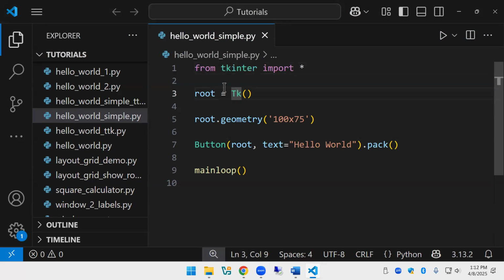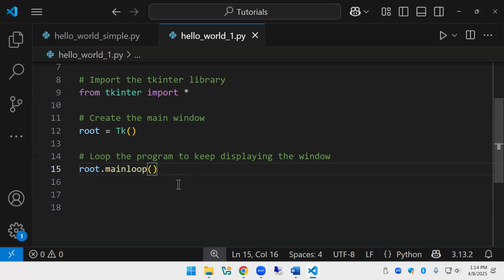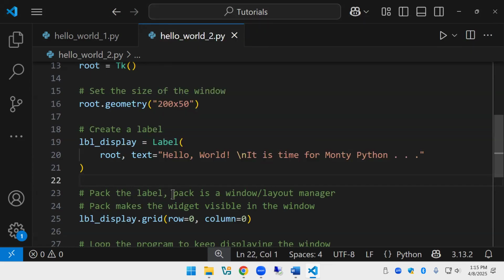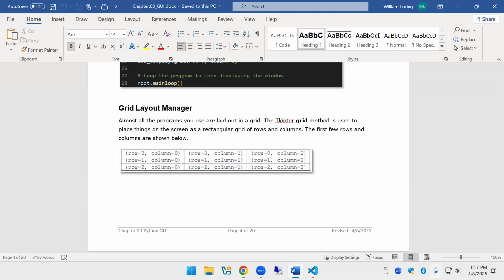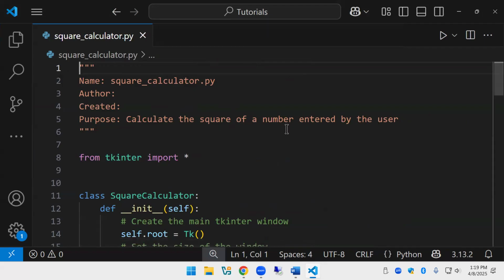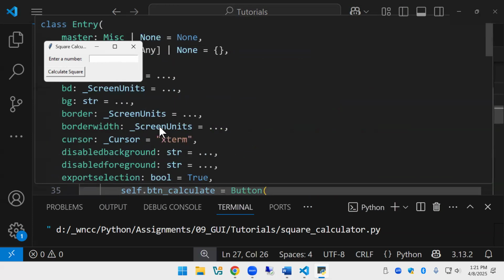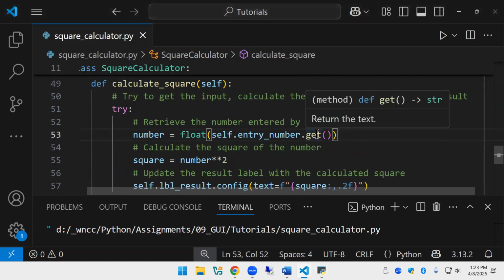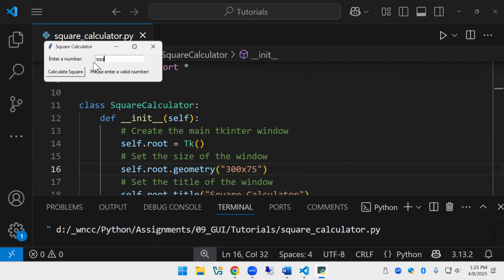Python GUI with Tkinter: Part 1